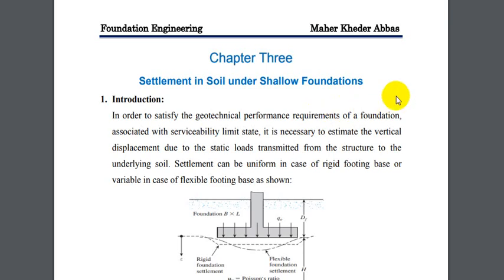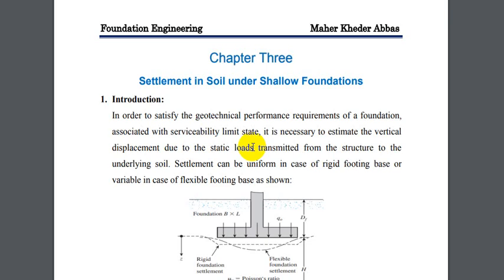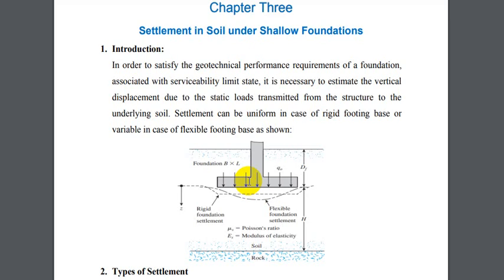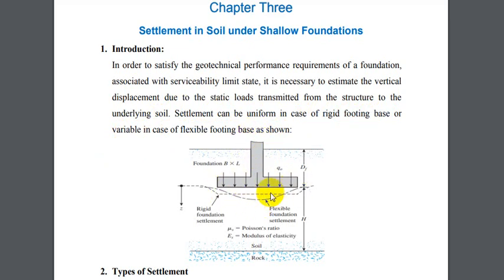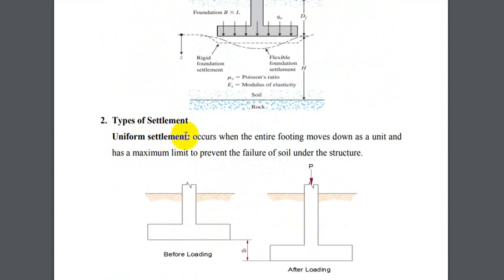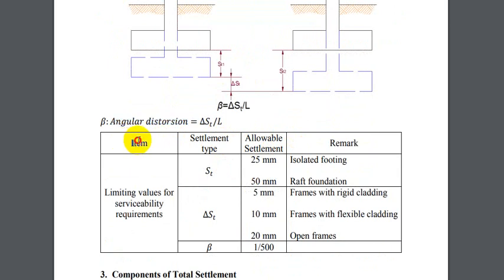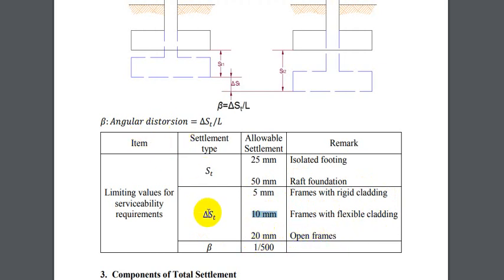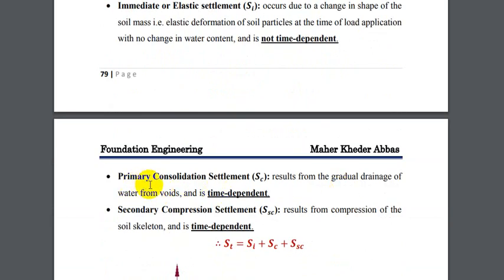Foundation Engineering - Lecture (13)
Foundation Engineering
Soil Settlement under Shallow Foundation
Immediate (Elastic) Settlement
Serviceability Limit State